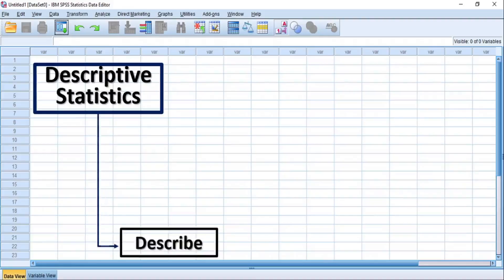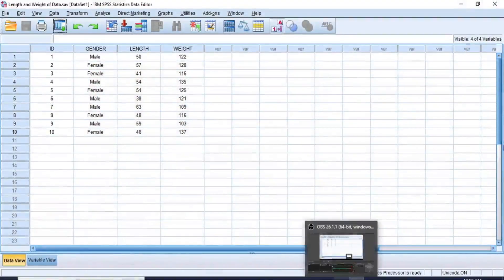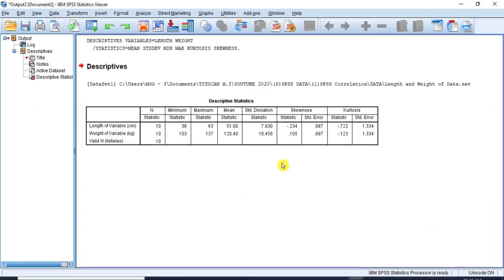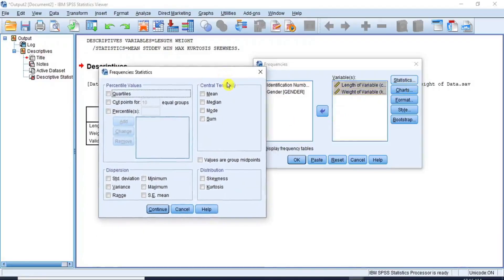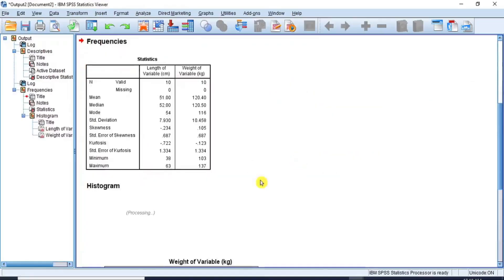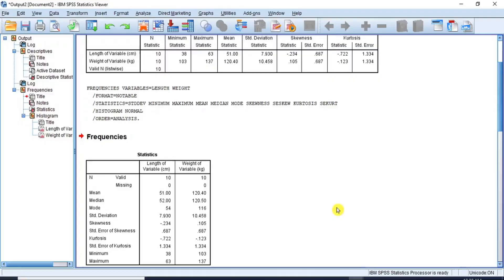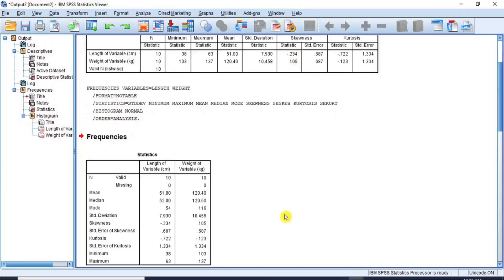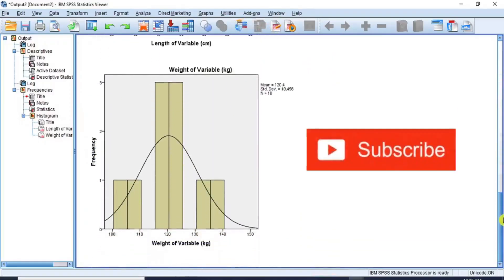Descriptive Statistics in SPSS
In this video, I demonstrated how to perform Descriptive Statistics in SPSS in two alternative ways and how to interpret the results to unravel the inherent information and patterns contained in the dataset in order to present the data in a simpler and more meaningful way for better understanding. I hereby kindly encourage you to please see this video to the end, because it contains powerful information about statistical analysis and interpretations.

The Descriptive statistics was demonstrated with the use of typical statistics for Measure of Central Tendency and Measure of Spread or dispersion respectively, and the results output of these statistics were interpreted to meet the objectives.

The normality and distribution of the dataset were also demonstrated by calculating and interpreting the Skewness and Kurtosis.

To learn how to load data into SPSS, please kindly click on the link below to see the Part-1 and Part-2 of my videos on "Introduction to SPSS Software for Beginners", where I demonstrated how to load data into SPSS:

You might also be interested in seeing my videos on how to perform Correlation Analysis.

If you like this video or the content, please click on the red SUBSCRIBE button above to subscribe to my channel for free, and begin to receive notifications from us every time I publish new content. SUBSCRIPTION IS FREE.